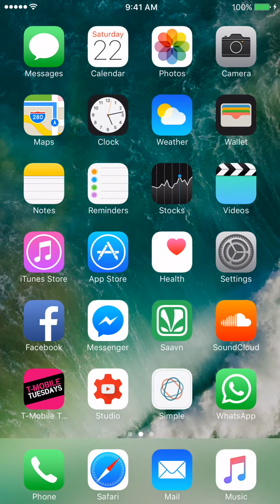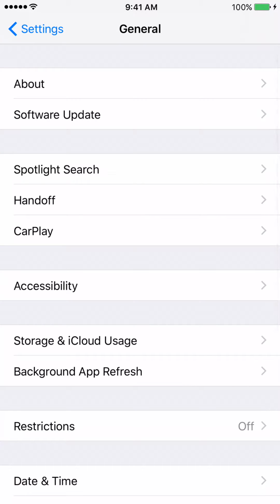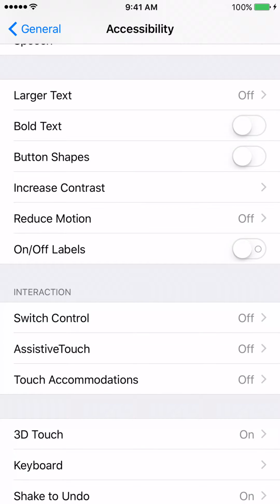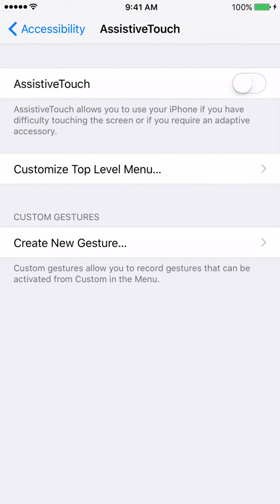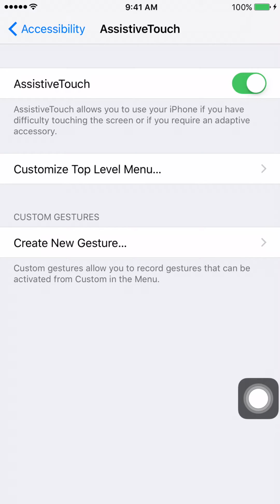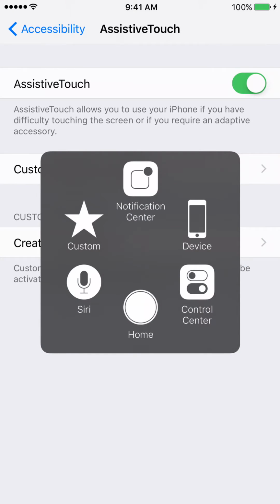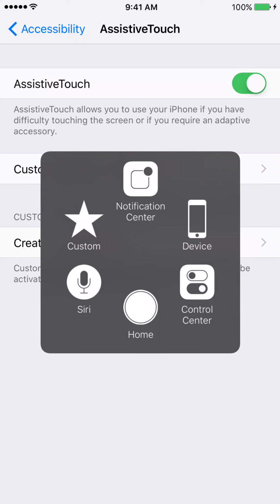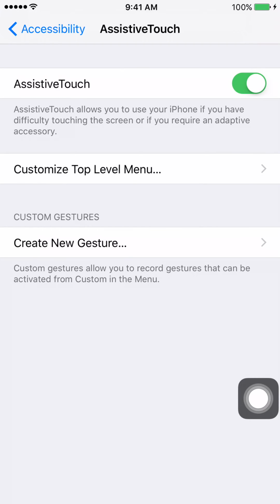How To Turn On Assistive Touch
Hello everyone in this tutorial I will show you how to turn on Assistive Touch on your iPhone. Assistive Touch will create a digital Home Button on the screen of your iPhone. This feature is helpful when your physical Home Button stops working. Cheers.